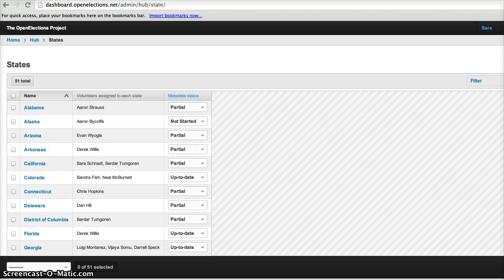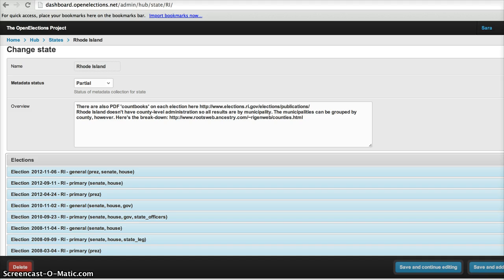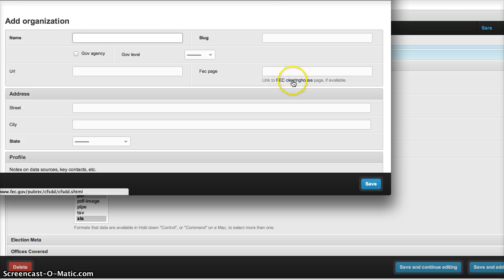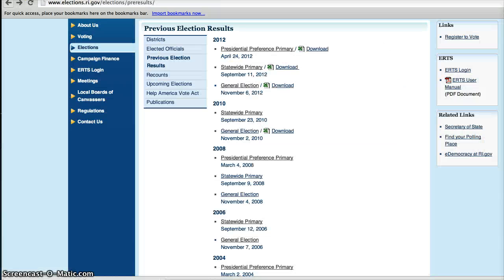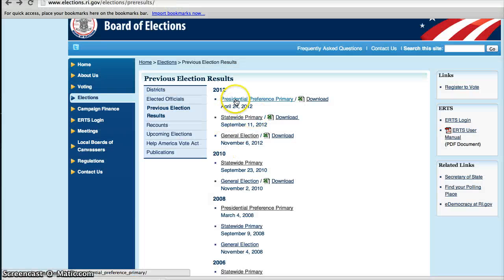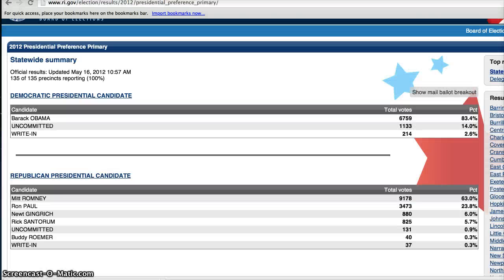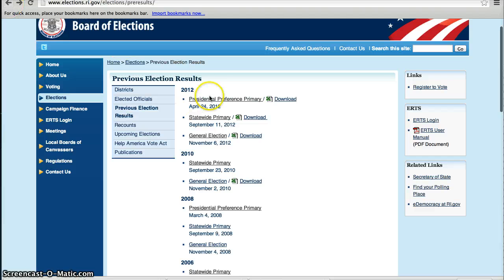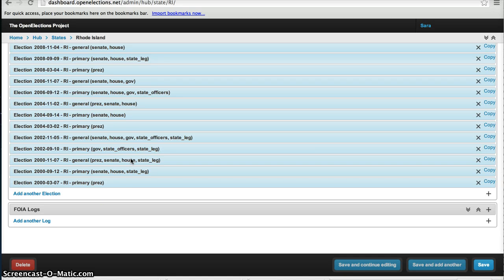OpenElections Metadata Entry Part 2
A walk-though for OpenElections volunteers of the process of identifying and entering elections results metadata into the project administrative site.

Part 2 details the process of entering the metadata.

0:28 - Entering Rhode Island
2:03 - Data Source Section
4:38 - Election Metadata Section
5:57 - Offices Covered Section
6:28 - Results Breakdown Section
7:53 - Notes Section
8:25 - FOIA Logs Section

More at blog.openelections.net